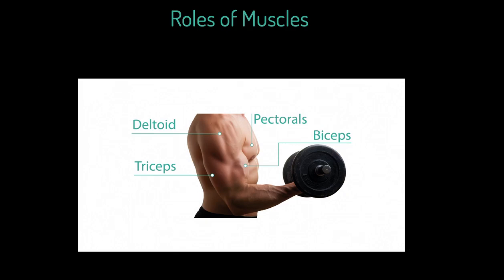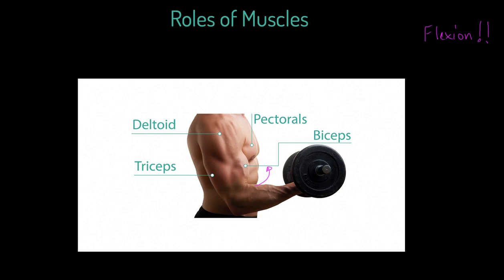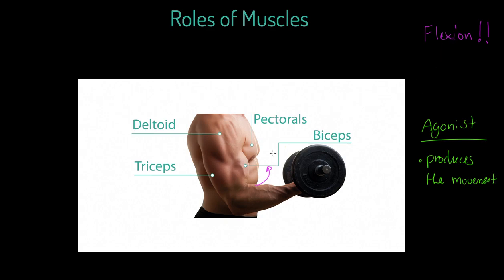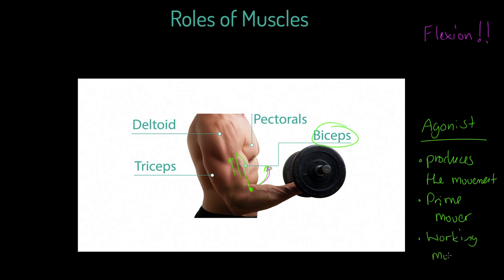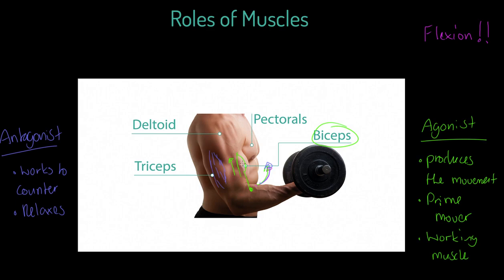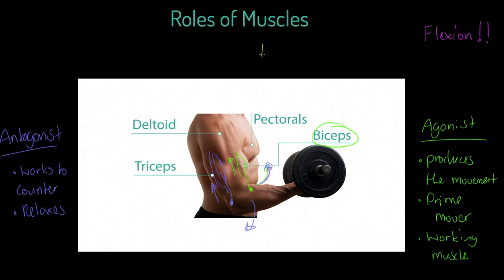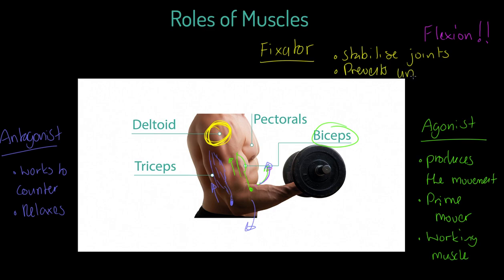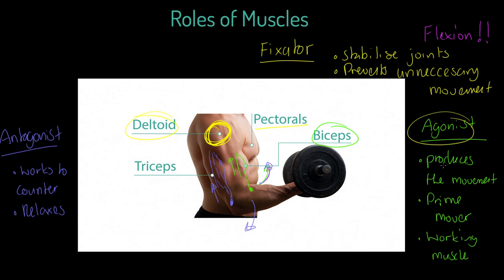OCR GCSE PE 9-1: Roles of Muscles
Physical education teaching is our speciality! This video will teach you all about the roles of skeletal muscles in producing and allowing movement. Specifically, the teaching focusses on the role of the agonist, the antagonist and the fixator. This video is relevant for OCR GCSE PE 9-1 Paper 1.

Covered in this video:
Antagonistic muscle action.
Agonist.
Antagonist.
Fixator.

where you will find the entire OCR GCSE PE 9-1 course along with thousands of self-marking questions including the capacity to practice full exam papers online for OCR GCSE PE 9-1.